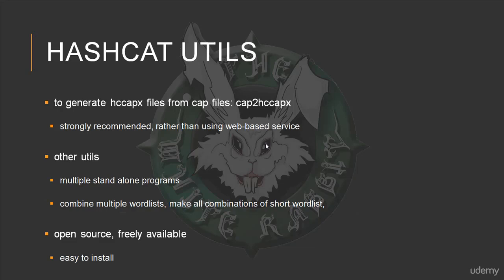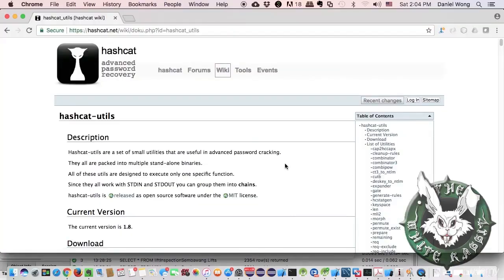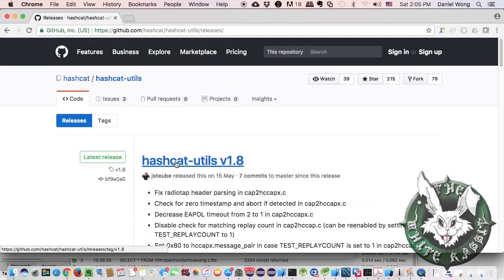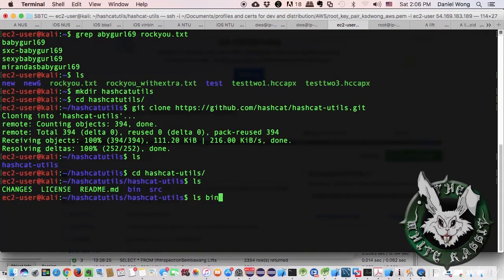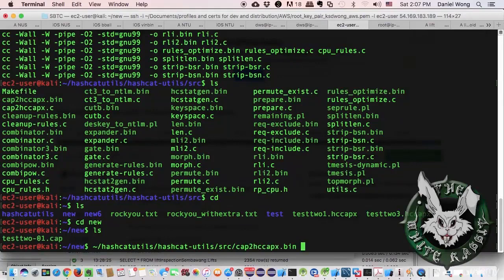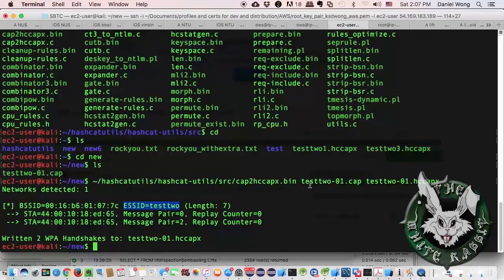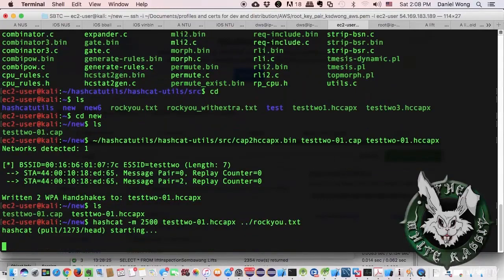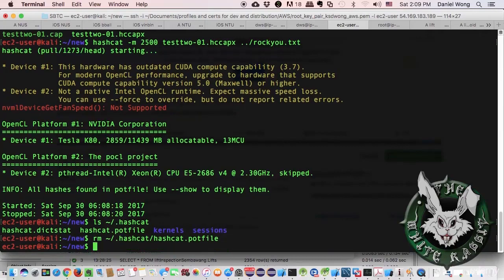hashcat ec2 part3